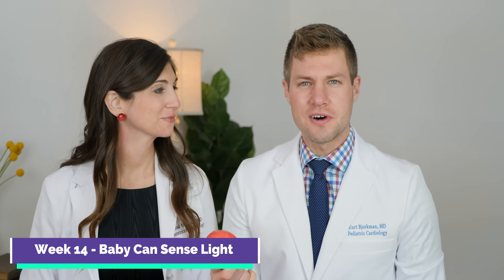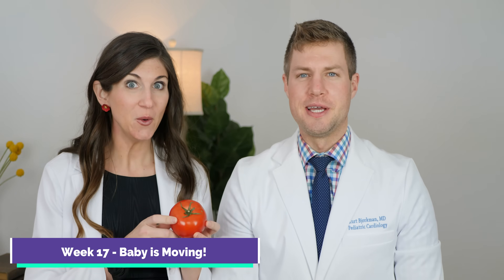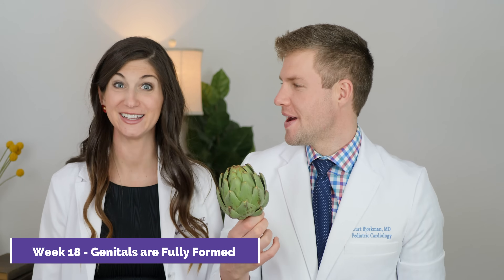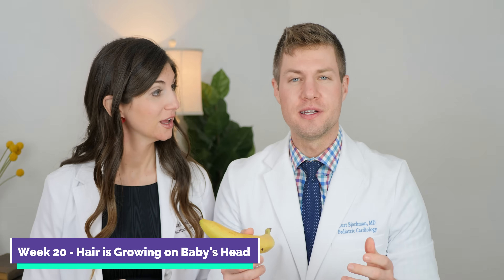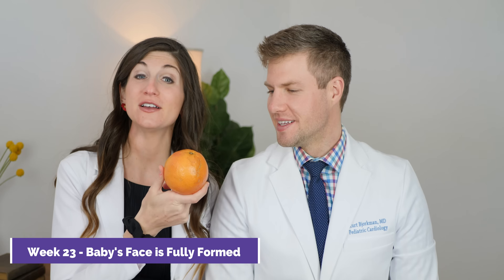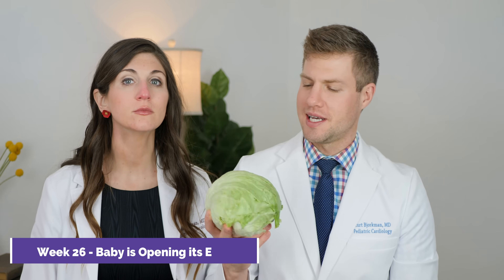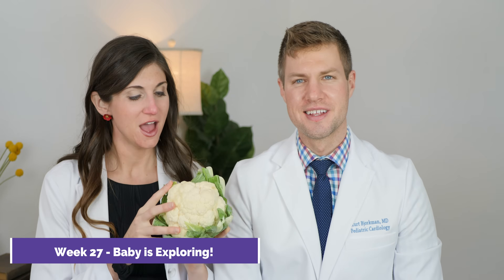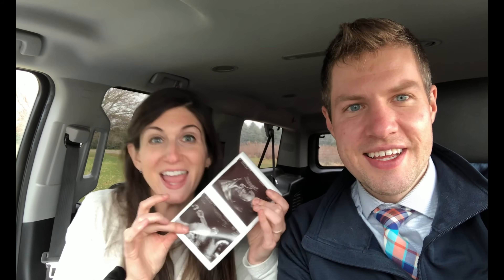Baby's Second Trimester Growth & The Anatomy Scan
Pregnant OB/GYN and Pediatrician cover the week by week growth and developmental changes your baby experiences during the second trimester, weeks 14-27 of pregnancy.

In this episode, board-certified pediatrician and OB/GYN, The Doctors Bjorkman, discuss what to expect at your 20 week anatomy scan as well as fetal development in the second trimester using FRUIT!!

Coming in early 2026, we are launching TDB+. It’s a research-backed membership designed to give you support, connection, and resources for wherever you’re at on your parenting journey!

Imagine in-depth access to pregnancy, birth, and parenting content, while also getting behind the scenes interaction with us, our day-to-day real lives, and a community of other parents to support you.

Learn more about the membership and join the waitlist here!

**Follow along for our weekly pregnancy update on Wednesdays! We will be covering everything from TTC, infertility, prenatal care, labor and delivery, best baby gear, your baby's week by week development, postpartum concerns, and other pregnancy tips and tricks!